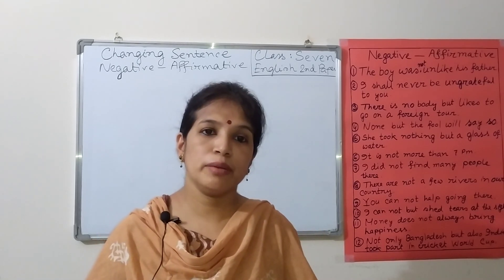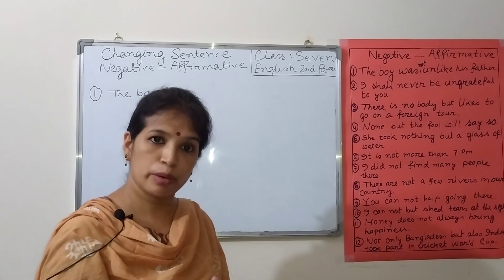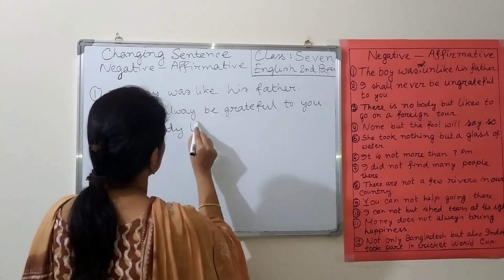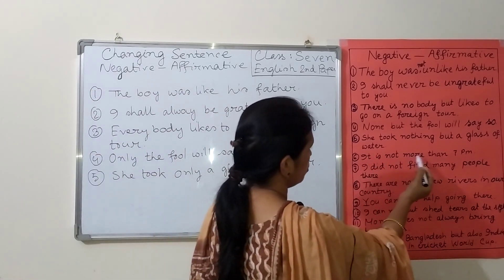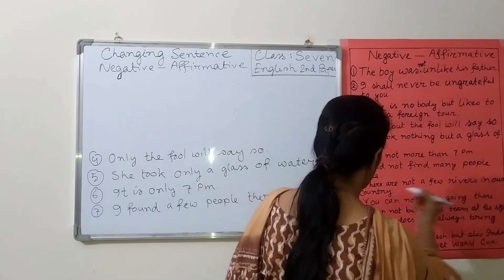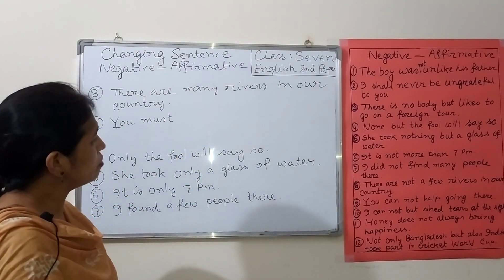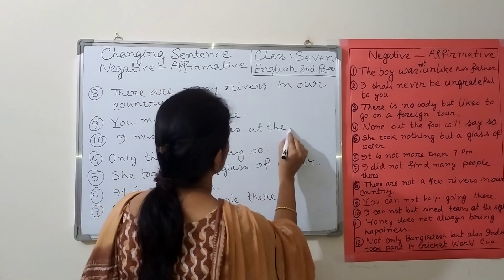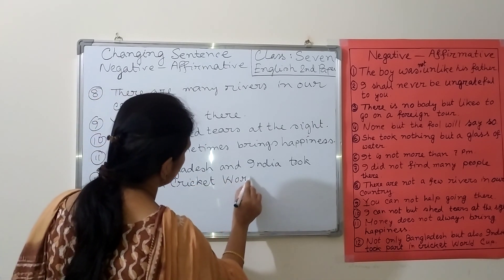৭ম শ্রেণি ইংরেজি